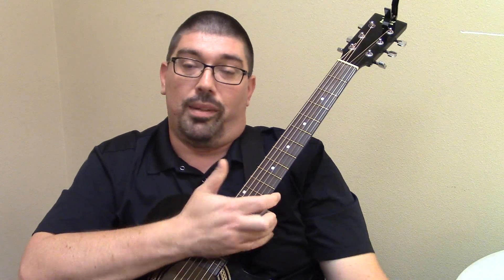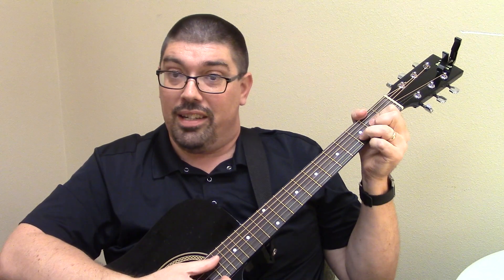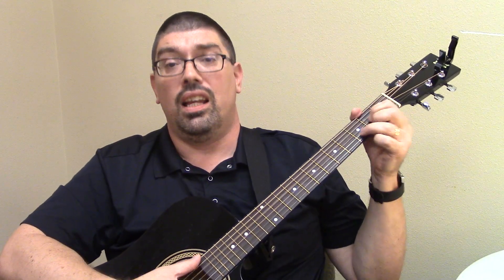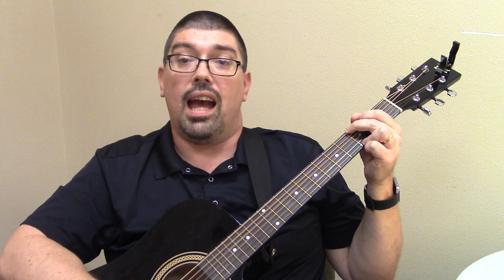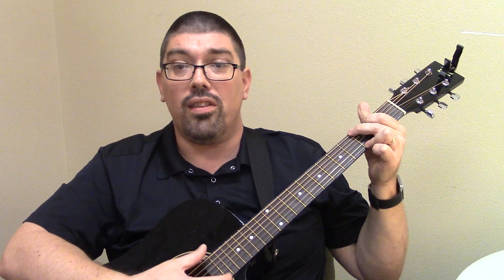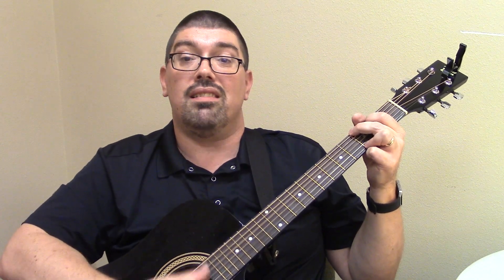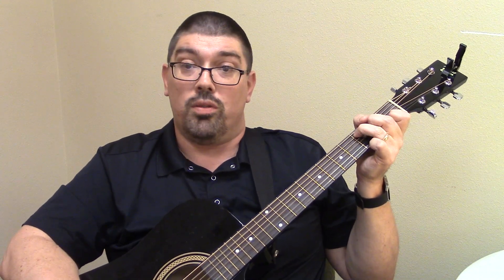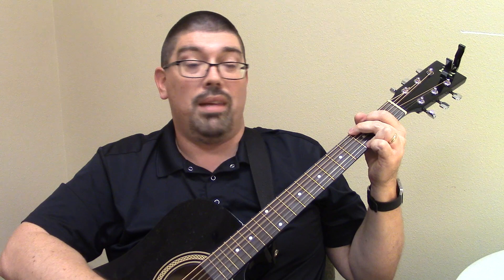Happy Birthday (easy guitar)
You never know when you'll be asked to play this one, and it's very easy.  Uses G, C, and D.